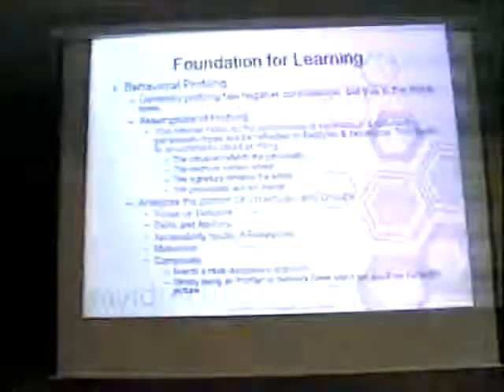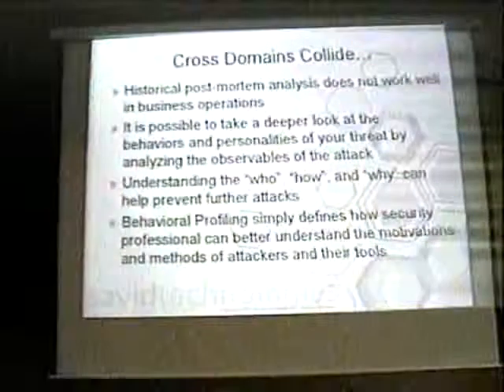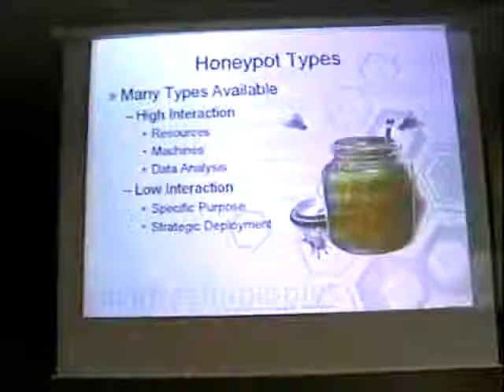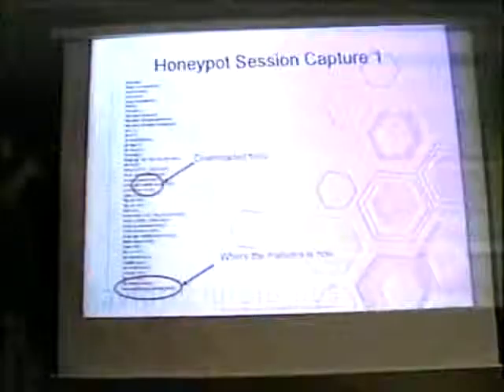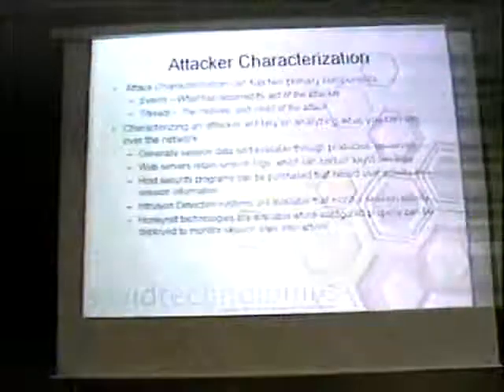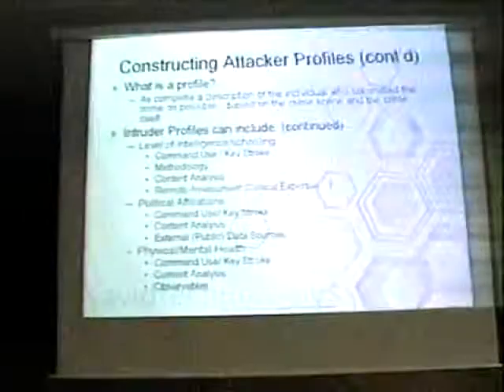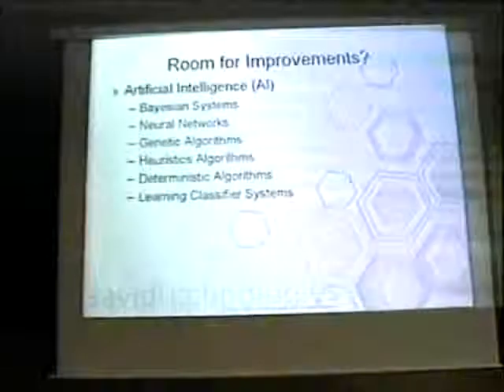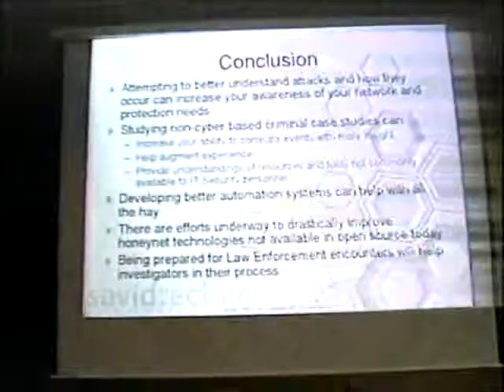2007-10-19 - Phreaknic 0x0b - 005 - Sean Bodmer - Analyzing Intrusions and Intruders.avi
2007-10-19 - Phreaknic 0x0b - 005 - Sean Bodmer - Analyzing Intrusions and Intruders.avi